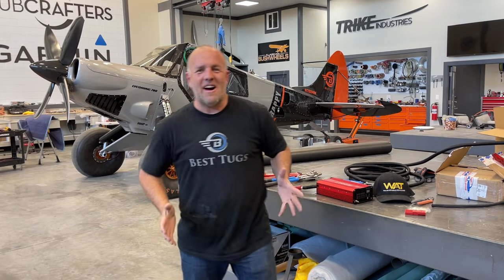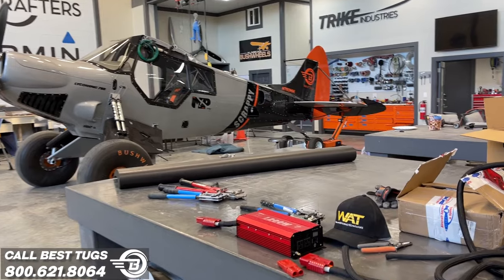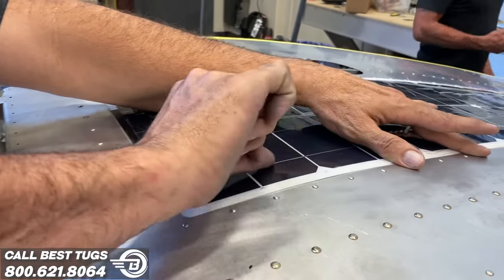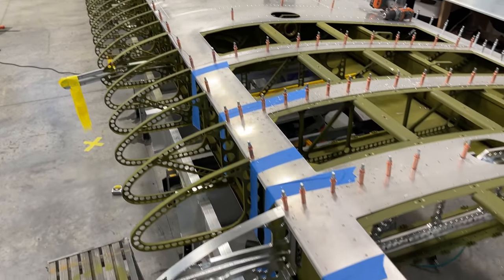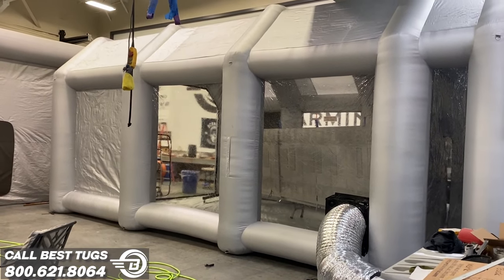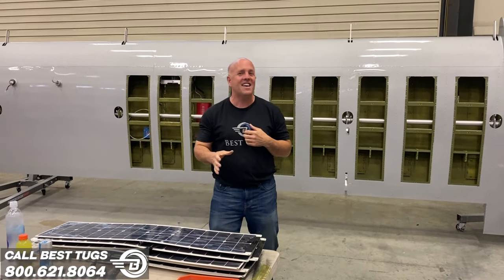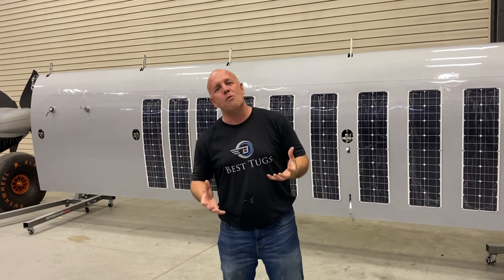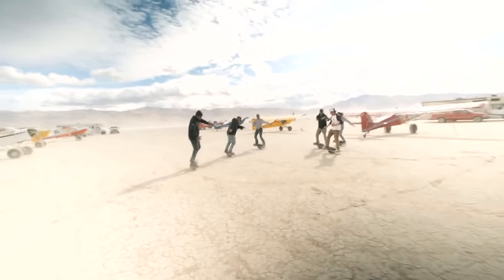Solar Panel Wings on Custom Search and Rescue Bush Plane | Scrappy #59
My final surprise for Scrappy's wings, Im installing a large solar system to produce enough power to not only serve as a backup for scrappy, but to power anything I want all night long when camping or during rescue missions.